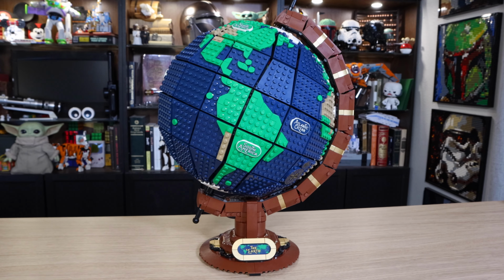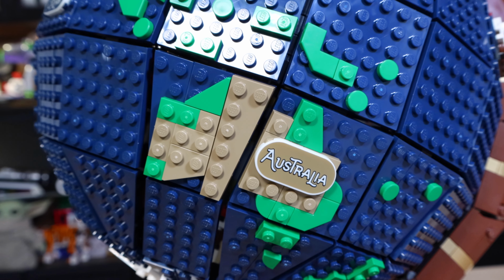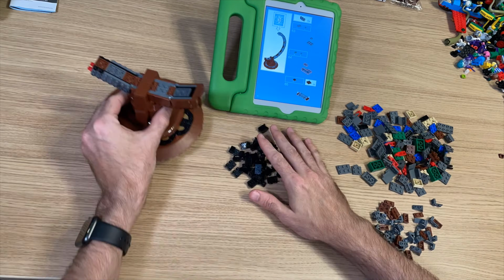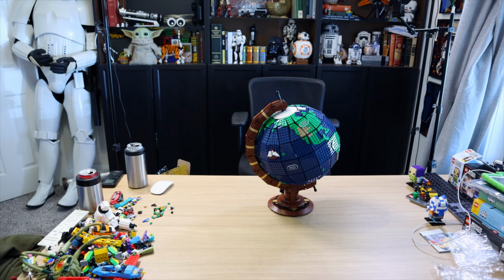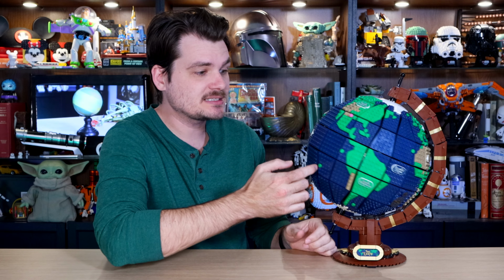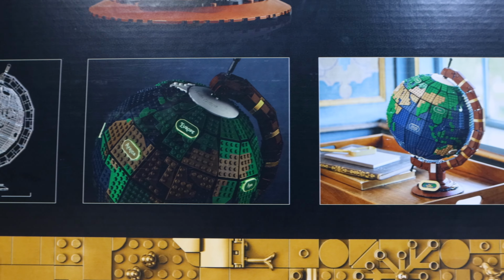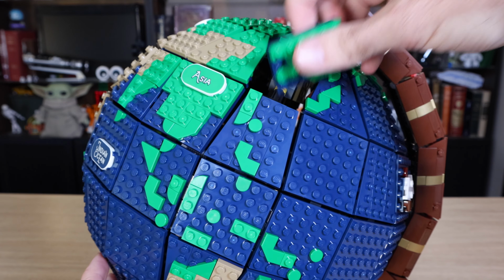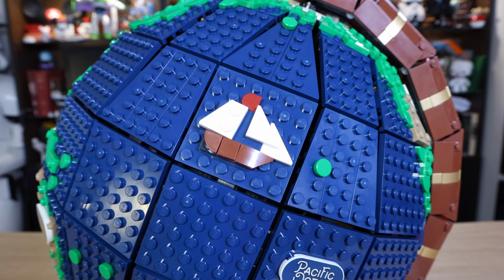The BEST LEGO SET of the Entire World! LEGO Ideas The Globe Review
This is literally the best LEGO set of the World, because it's a Globe. Today we are reviewing the LEGO Ideas Globe Set, just released in February 2022. This is set 21332, contains 2585 pieces, and costs £174.99 / $199.99 / 199.99€. We are going to have some fun today. We'll see what happens when you attach a LEGO Technic motor to the new Globe set, we'll do some traveling with Josh Sandiego, and we'll see if there might be any alternate uses for this LEGO set.

CHAPTERS:
0:00 Technic Motor + The Globe
0:14 Set Overview
0:50 Initial Thoughts
2:47 Speed Build
4:05 Where in the World is Josh Sandiego?
5:18 Real Review
6:28 Alternate Globe Uses?
7:03 Earth is Fragile
9:25 Final Thoughts